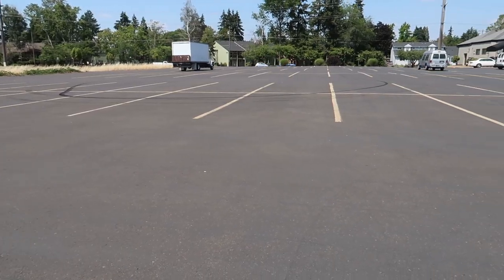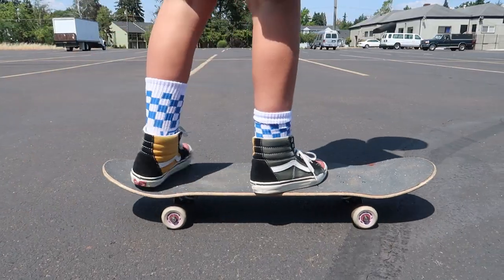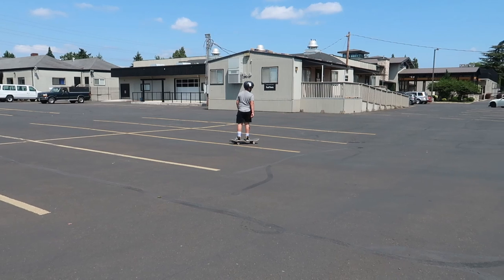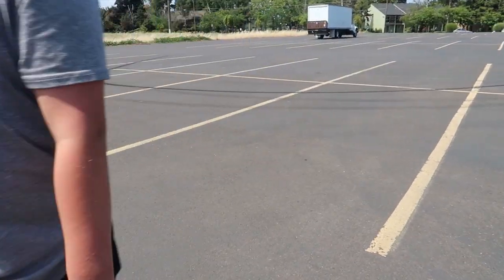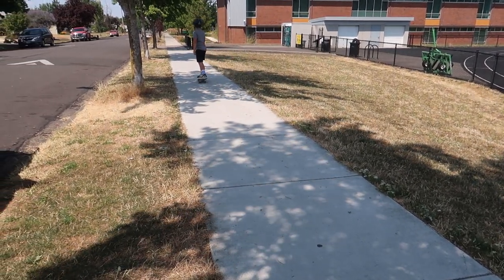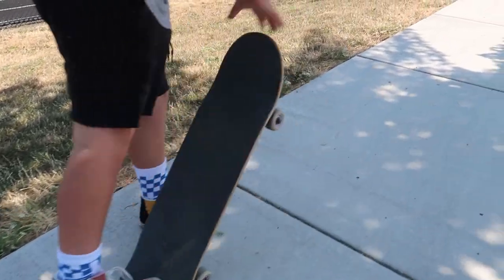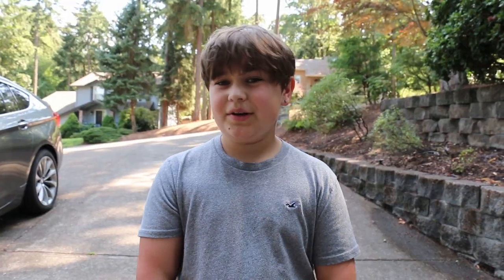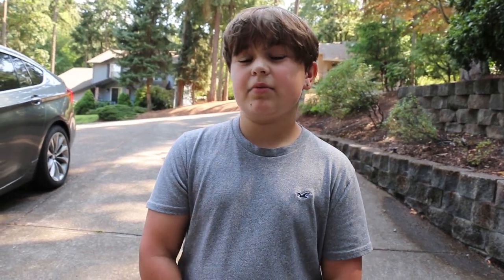A BEGINNERS SKATEBOARDING POV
A BEGINNERS SKATEBOARDING POV. This is not a how to video, just my take on being a beginner skateboarder.